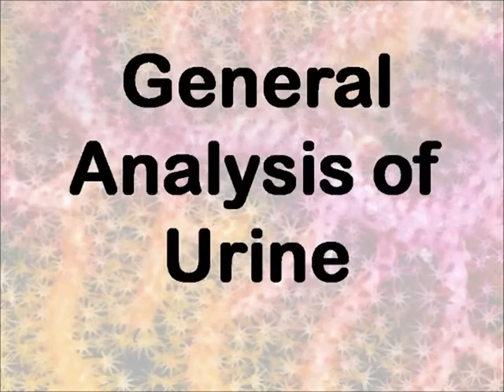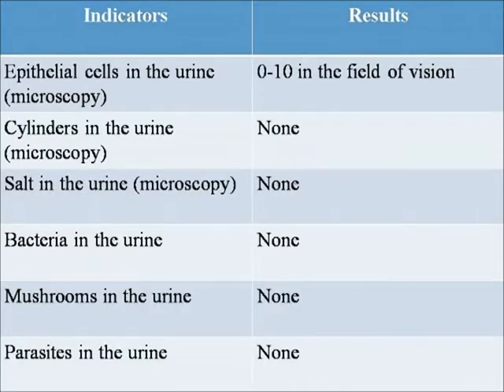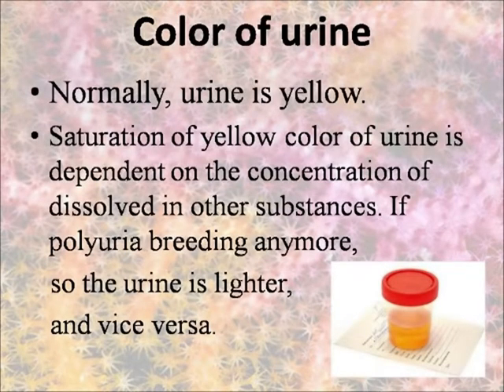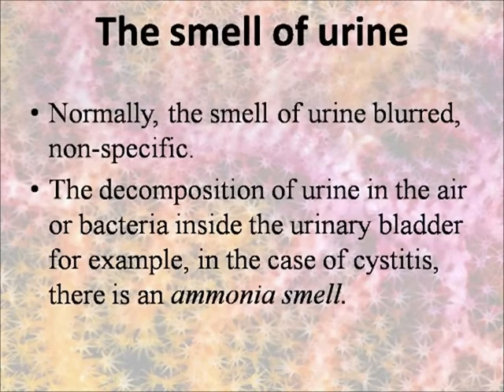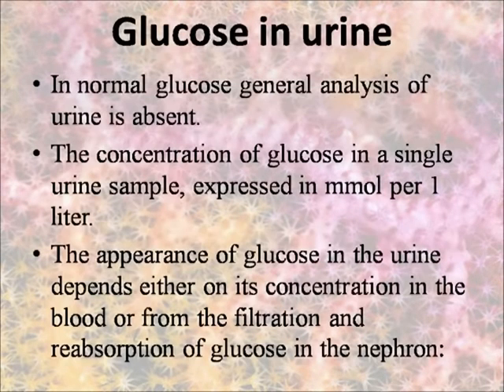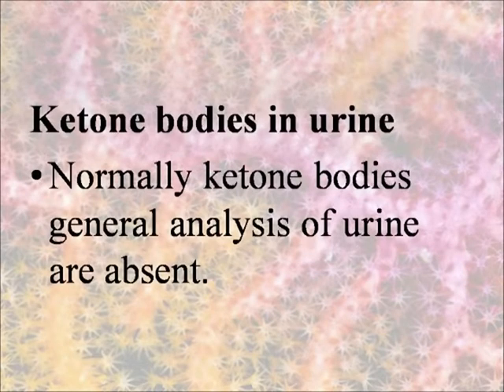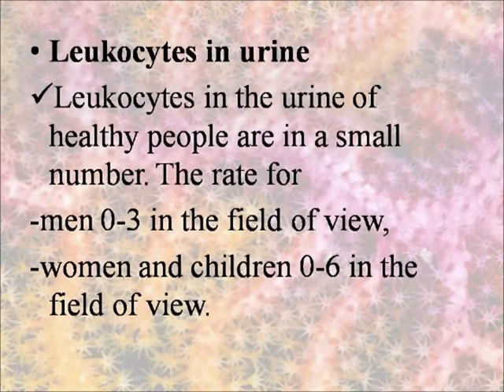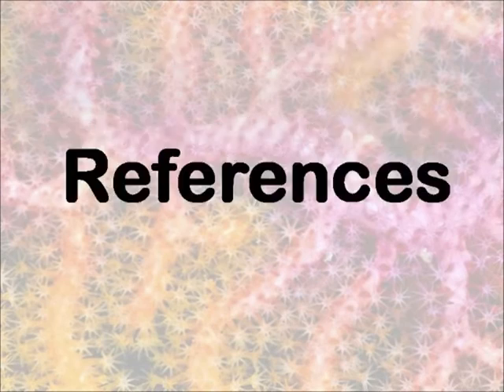Kidney General Analysis